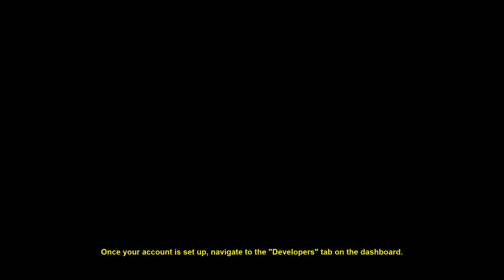How to configure Stripe for Online Payments - Step By Step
In this comprehensive tutorial, we'll guide you through the process of configuring Stripe for online payments step by step. Whether you're a small business owner or a developer, you'll learn how to easily set up your Stripe account, integrate payment processing into your website, and ensure secure transactions for your customers. By the end of this video, you'll have all the tools you need to start accepting payments online.